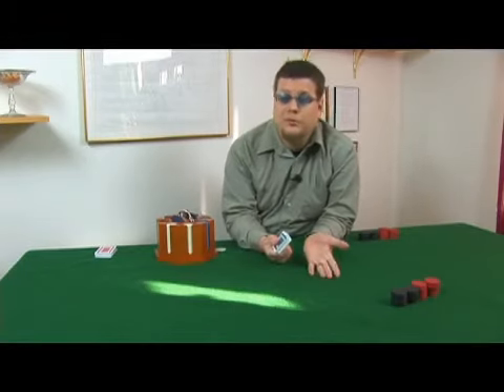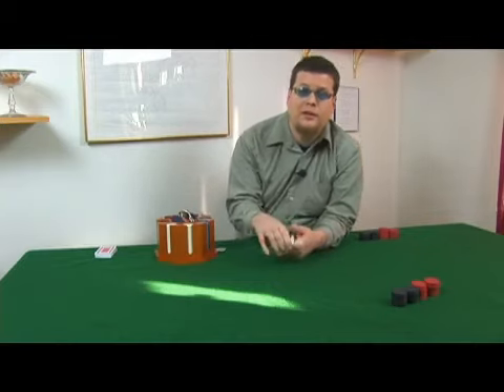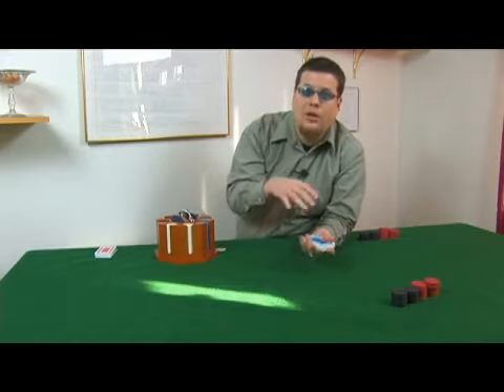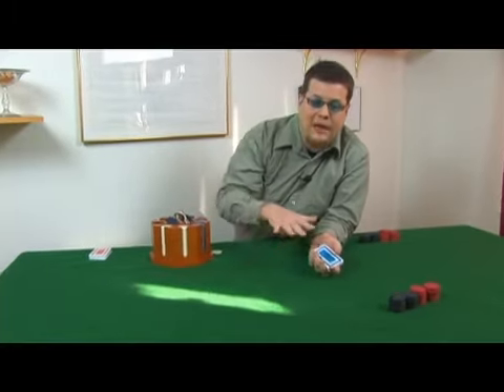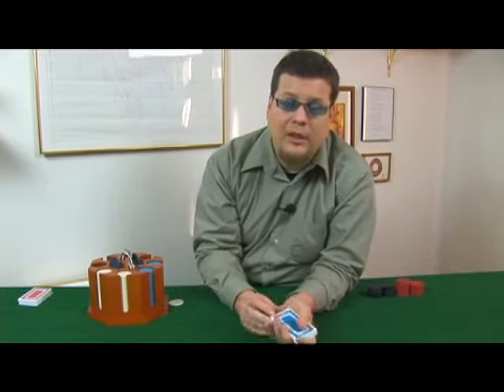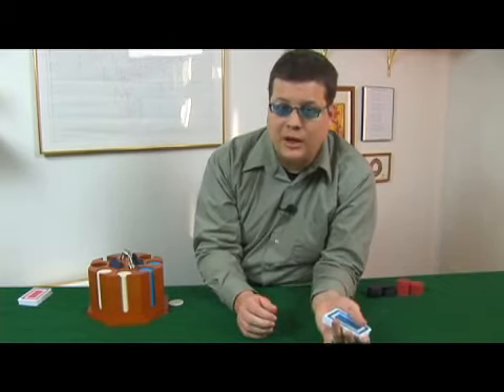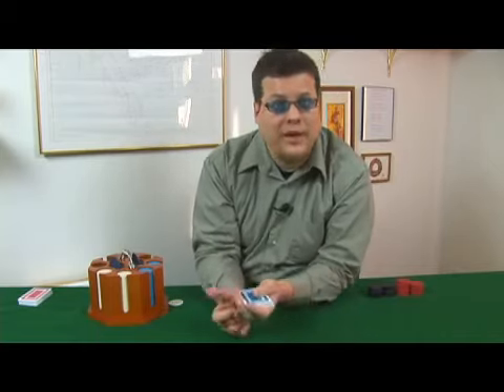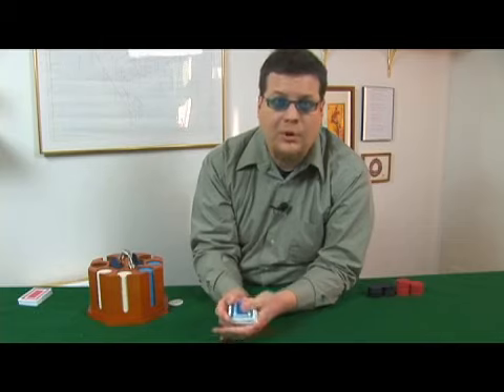Skinny Minnie: Variation of Five-Card Draw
Skinny Minnie: Variation of Five-Card Draw. Part of the series: Skinny Minnie Poker. One variation of five-card draw is to introduce "roll your own" play. It's like spreading out the showdown over a number of betting rounds. Learn how to play Skinny Minnie poker in this free gaming video.